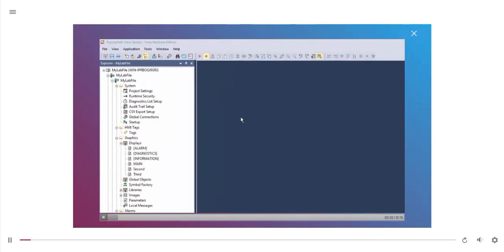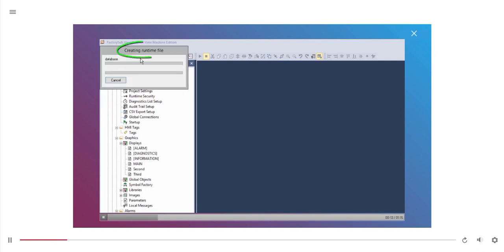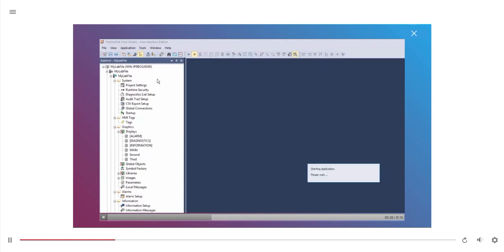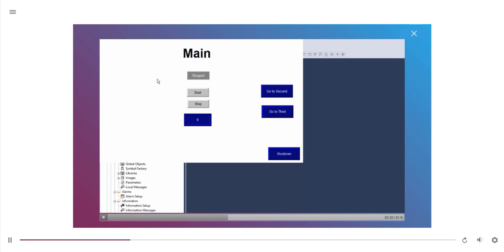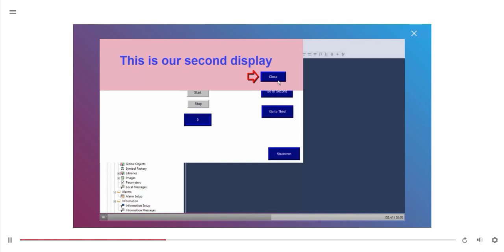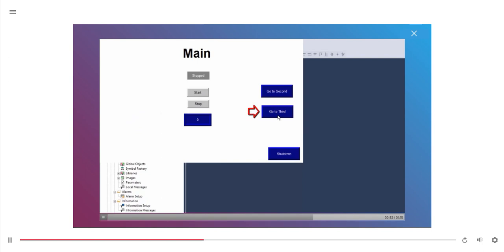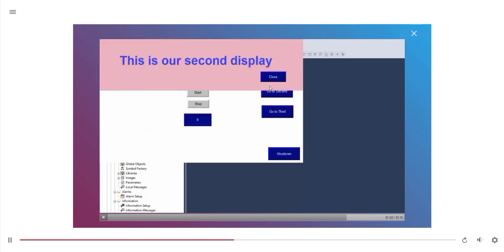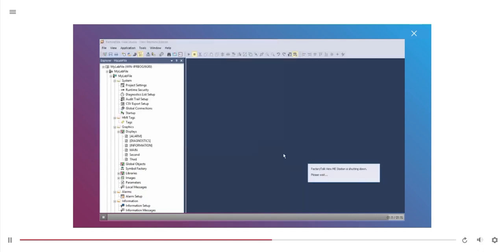#19 Test a Factory Talk View ME Application || HMI TRAINING || RA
Test a Factory Talk View ME Application.